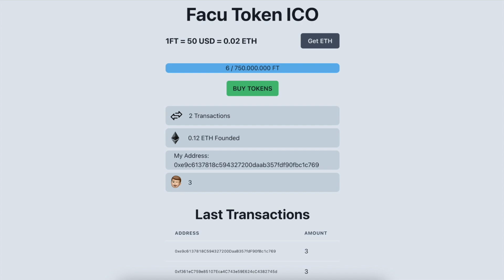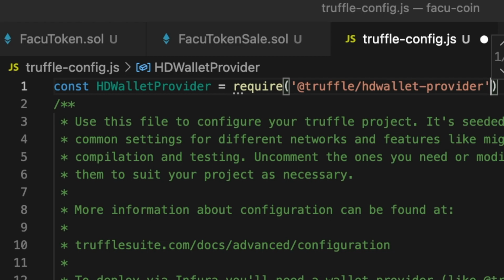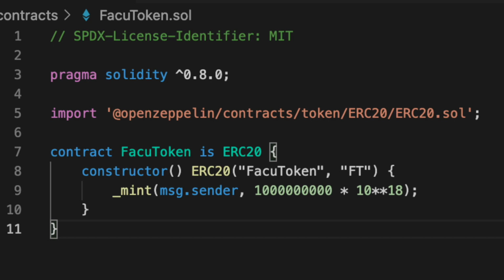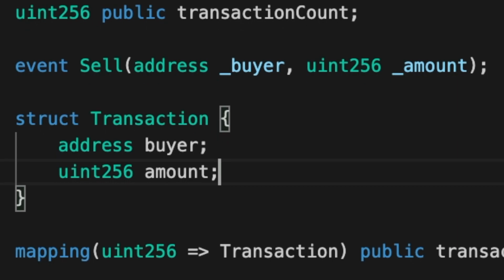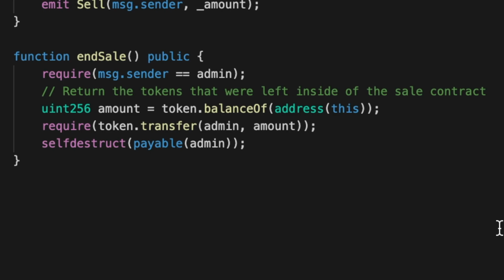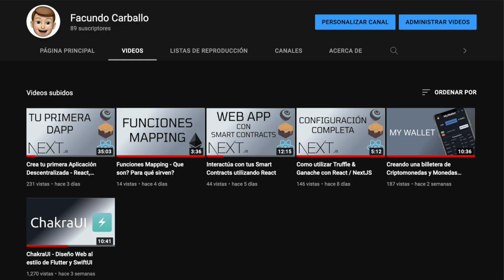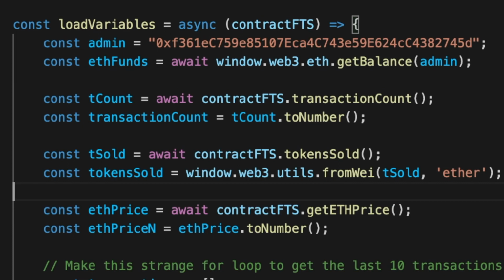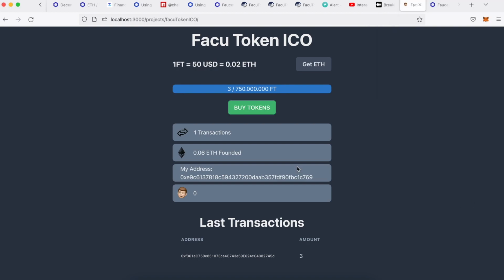Create your First ERC20 TOKEN & SELL IT - React, Solidity & Truffle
In this video we will create our own ERC20 Token and also we will create an ICO project to sell the token with a fixed price of 50 USD. To create this project I will use React and ChakraUI to make the User Interface of the web site, Solidity to create our Smart Contracts, Open Zeppelin to get some the default ERC20 contract, ChainLink to get the current price of the ETH in a decentralized way, Truffle Suite to compile and deploy our Smart Contracts, Infura to connect our DAPP with a testnet, Metamask as a wallet, a Faucet to receive some ETH to get some Tokens and EtherScan to see all the info about the transactions and the smart contracts that we deployed.